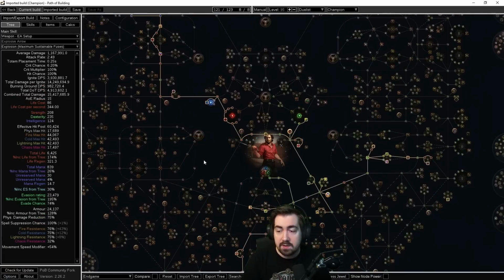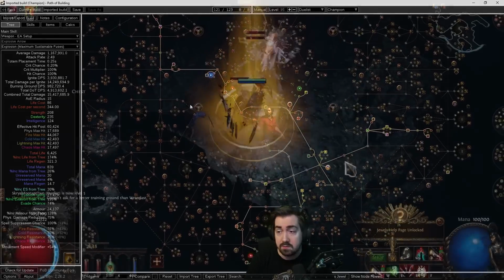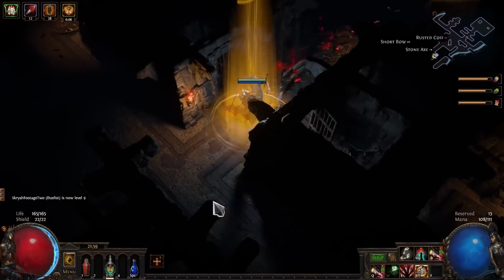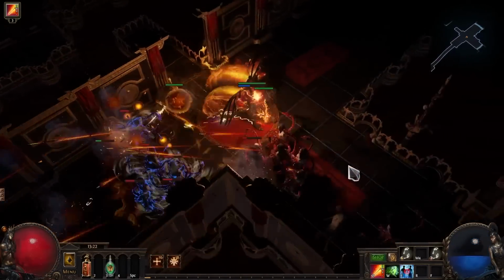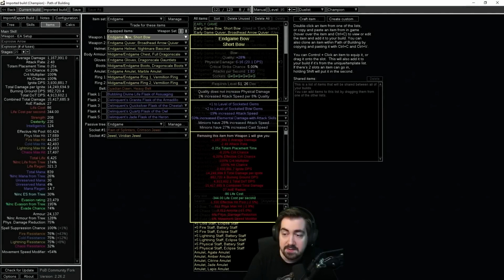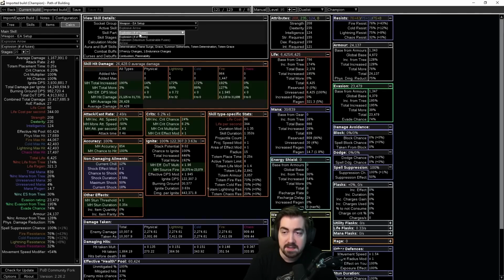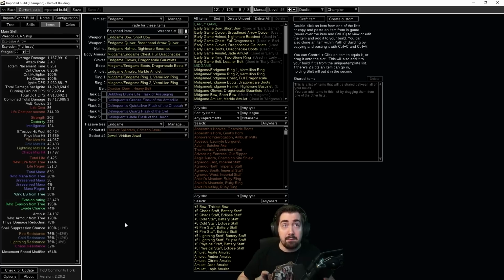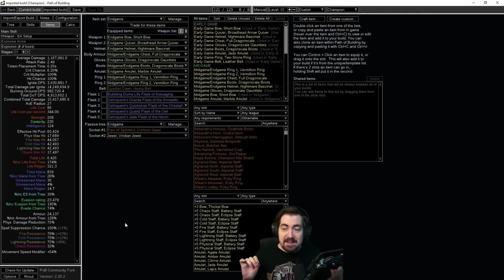Yep, still one of the STRONGEST BUILDS for everything! - Explosive Arrow Champion [PoE 3.21]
Zizaran brings back his all-time favourite Explosive Arrow Ballistas Champion. This build can clear all of Path of Exile without requiring anything substantial and on a budget.
EA Champion features extreme tankiness, incredible damage uptime, while having average clear speed.

We have a TikTok!

Timestamps:

00:00 Intro
00:19 Gameplay and build pros and cons
01:19 Changes from 3.20
02:02 Leveling passive trees
02:15 Damage we can expect
02:38 Leveling
03:24 Leveling gear and stats to prioritize
03:36 Number of fuses for Explosive Arrow (IMPORTANT!)
04:14 Elemental Equilibrium (IMPORTANT!)
05:20 Notes Section (IMPORTANT!)
05:31 Calculating the number of fuses for EA
06:22 Playstyle of this build
07:36 Unique Items for this build
09:10 Mistakes you can make with gear (IMPORTANT!)
09:36 Bandits and Pantheon
09:41 Closing Thoughts